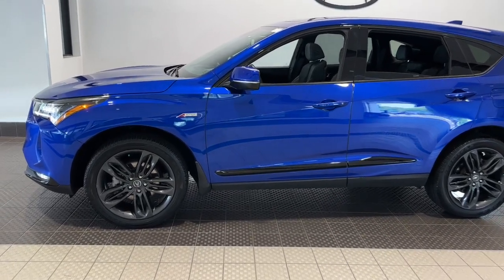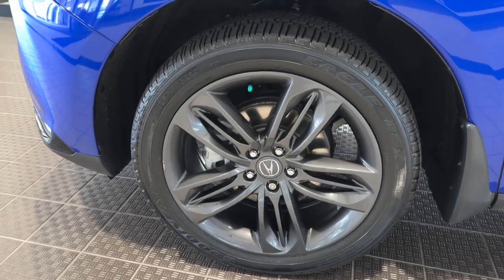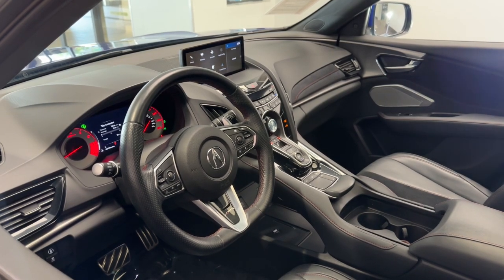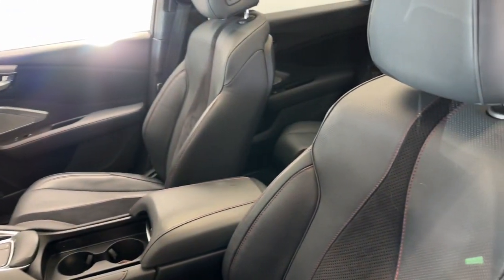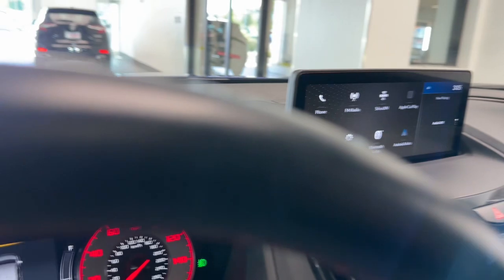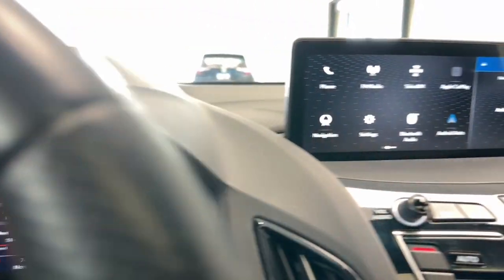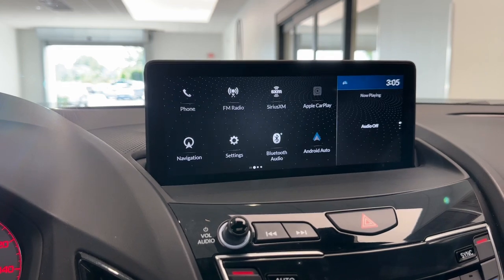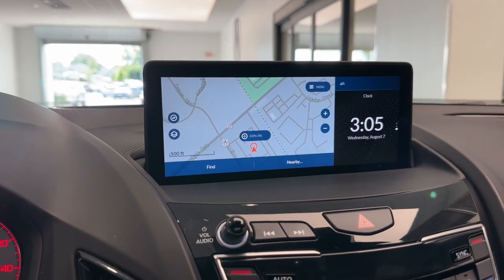2022 Acura RDX w/A-Spec Package IL Libertyville, Barrington, Palatine, Glenview, Schaumburg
Pre-Owned 2022 Acura RDX w/A-Spec Package available at McGrath Acura Libertyville located in 1620 S Milwaukee Ave, Libertyville, IL, 60048. Servicing the Libertyville, Barrington, Palatine, Glenview, Schaumburg area.
Please mention the stock DX3630A when you contact the dealership for this vehicle.

You will love the features of this   2022  Acura RDX.  Torn between luxury and high-performance? Get both in the RDX. The following are some of this vehicles highlighted options: Apple Carplay®/Android Auto®, Intelligent Auto on/off High Beams, Pre-Collision System, Lane Departure Warning, Panoramic Roof, Keyless Entry, Moonroof, All Wheel Drive, Navigation System, Keyless Start. Drive your best life. Get into an Acura RDX today.